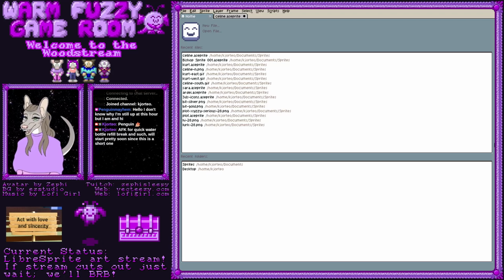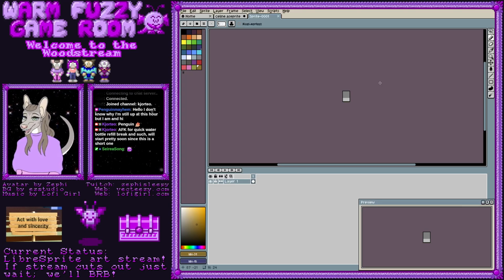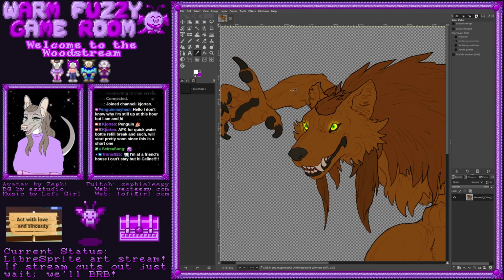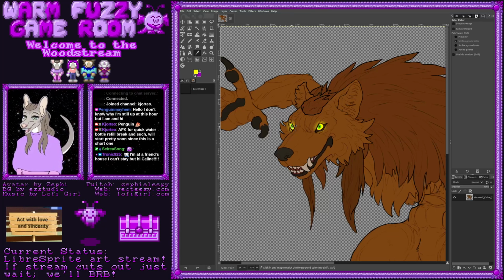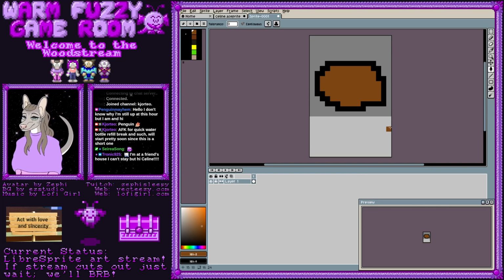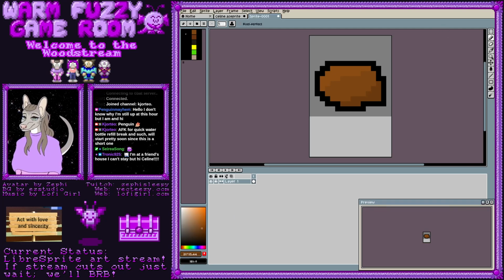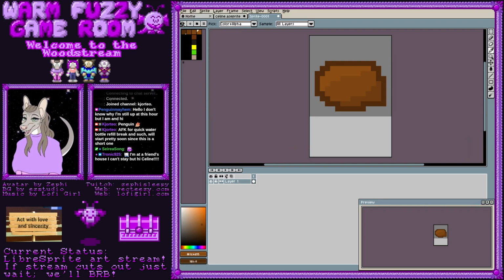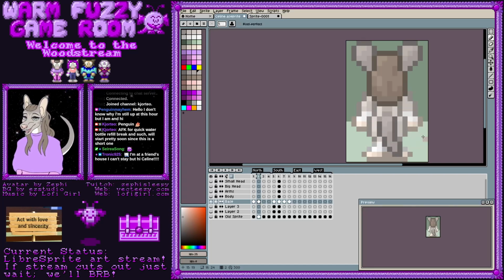Art Tutorial: Spriting and Shading the Woodling Way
In this little tutorial video, we go over our usual process for generating color palettes and shading sprites when working on pixel art.  We use LibreSprite (which is functionally identical to Aseprite) but this should work in just about any pixel art program that lets you generate palettes like that.  We are not experts and this is not THE way to do it, but this is OUR way to do it and hopefully the advice in here is helpful to someone.

Asset credits: That Fang reference (from which we drew their colors) comes from a customized version of the werewolf base by Cindy Avelino: